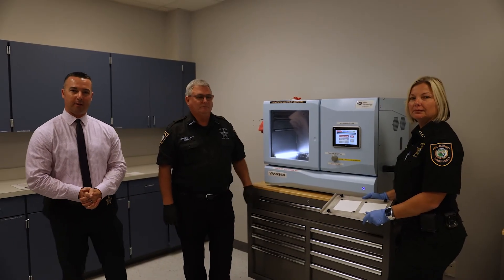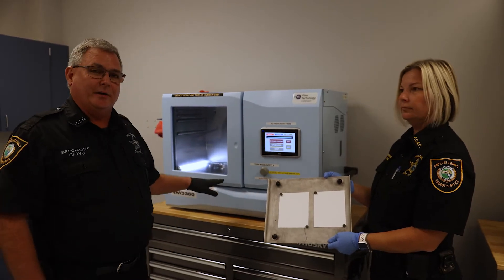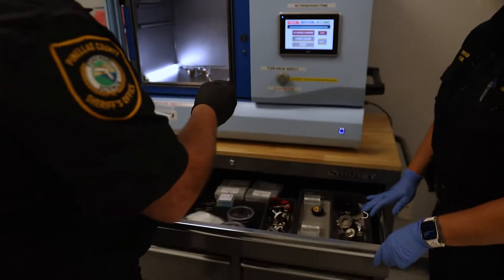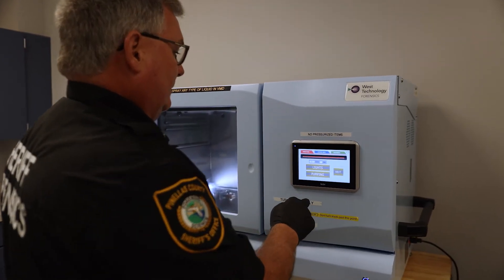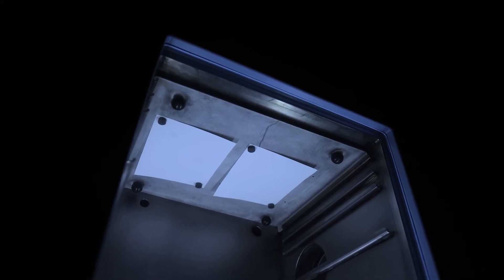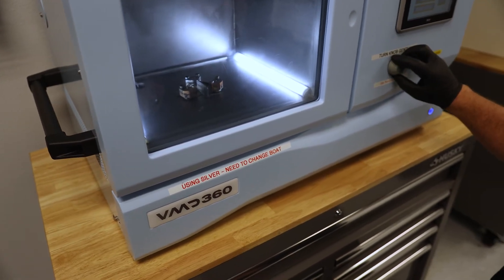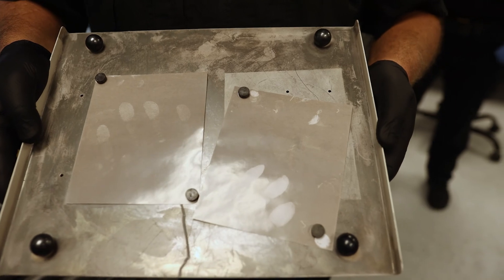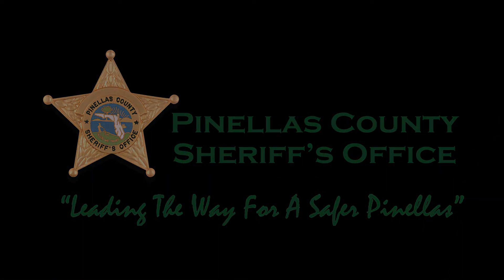Forensics Science VMD Machine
Our Forensics Science Division has a machine that has helped our detectives, and detectives around the country, solve cold cases. Check out how it works!